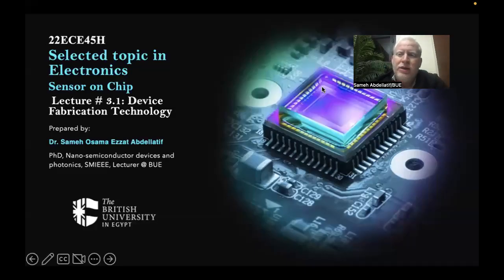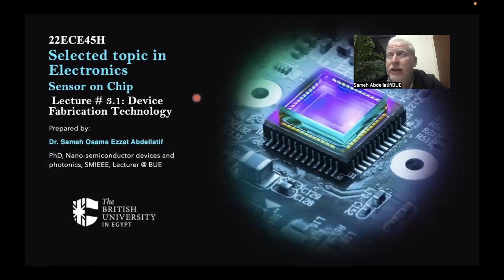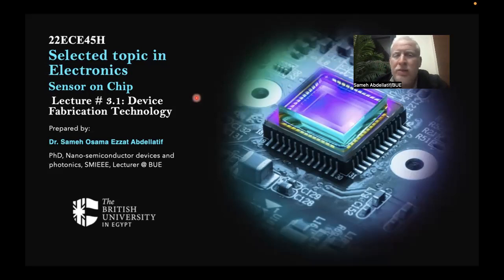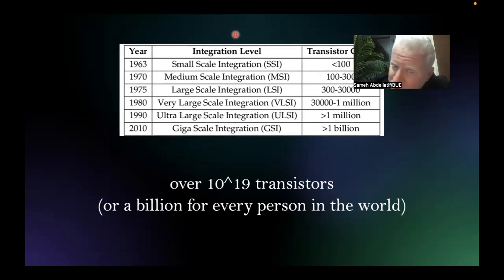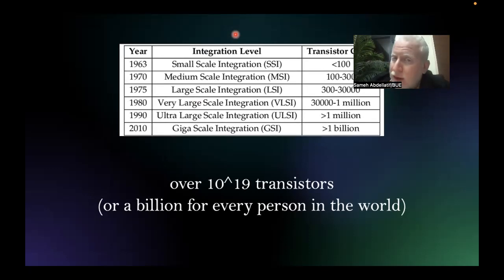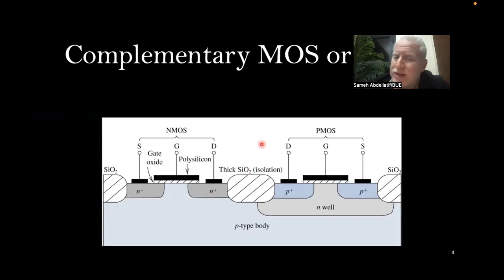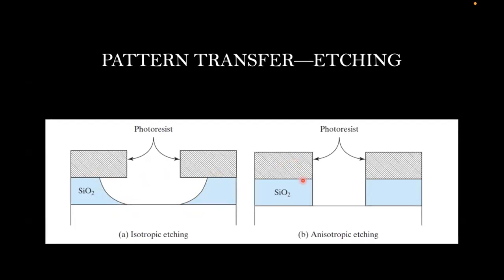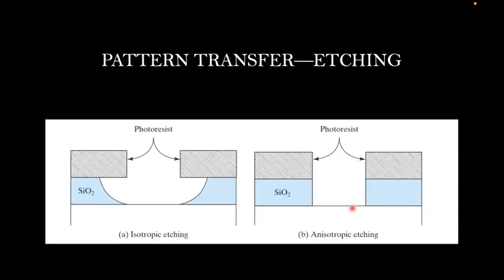Lecture 3 Device fabrication technology